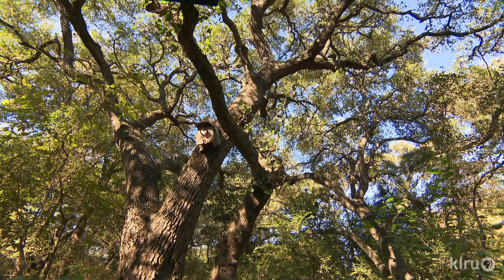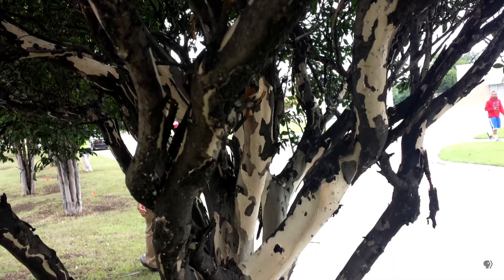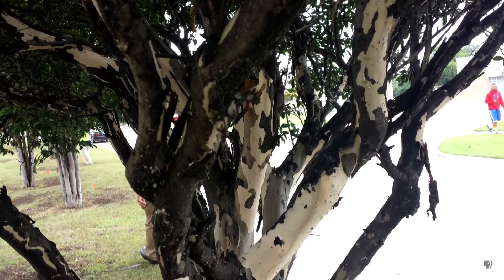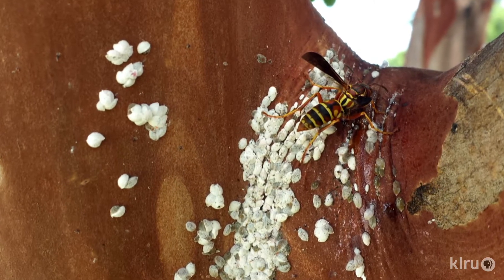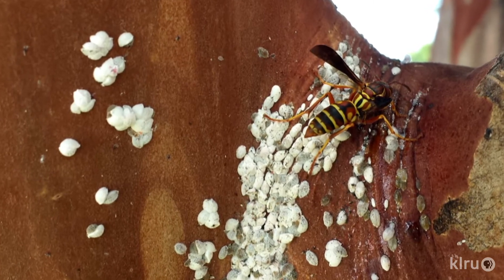Taking Care of Trees | Mark Mann Davey Tree Company | Central Texas Gardener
When should you fertilize trees, how do animals kill trees, when should you prune trees susceptible to oak wilt, and what’s the latest threat to crape myrtle trees? Mark Mann, ISA Certified Arborist with The Davey Tree Expert Company answers your top tree questions.  Host: Tom Spencer.